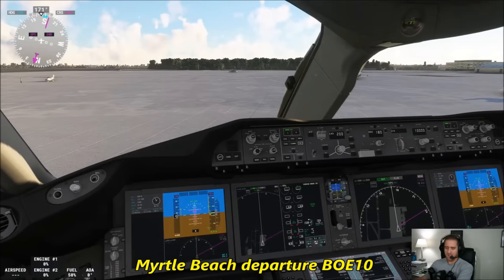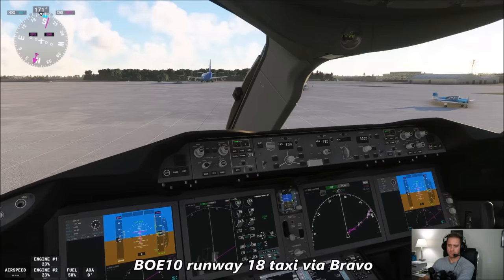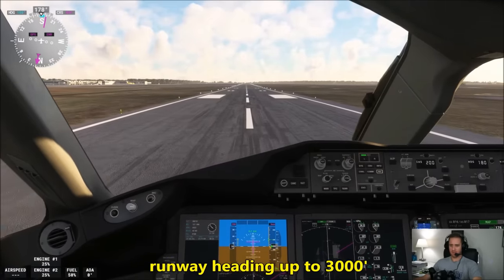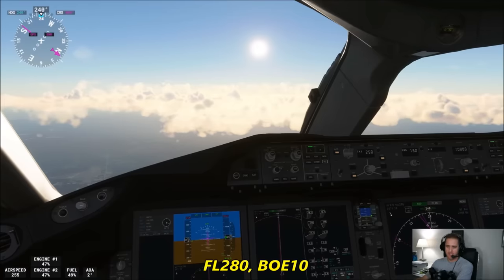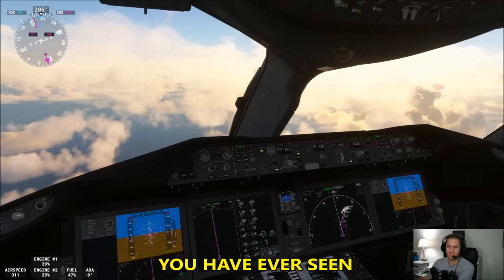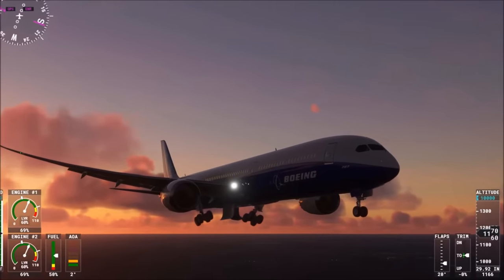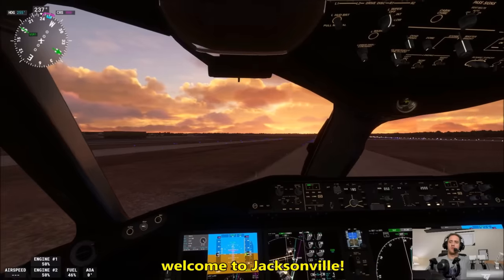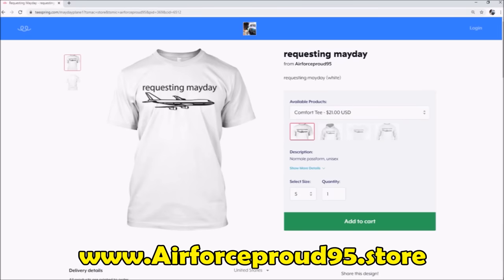Requesting a MAX CLIMB TAKEOFF in the Boeing 787 (with ATC) - Microsoft Flight Simulator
Boeing 787 to the moon.

Testing out the maximum takeoff performance of the Boeing 787-10 Dreamliner in Microsoft Flight Simulator. 25 degree pitch and 5000+ feet per minute achieved in the climb. Recorded on a flight from Myrtle Beach Int'l (KMYR) to Jacksonville Int'l (KJAX) on the VATSIM network with ATC included. (Thrustmaster sent me the Boeing TCA controls to use for this flight.)